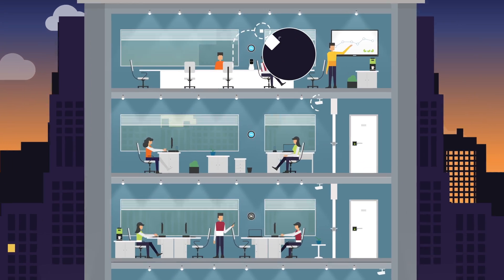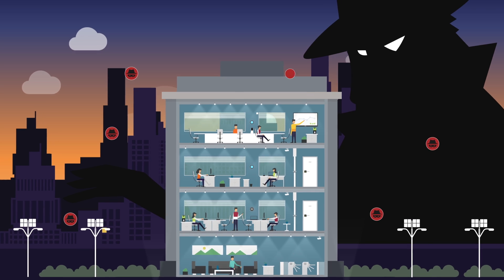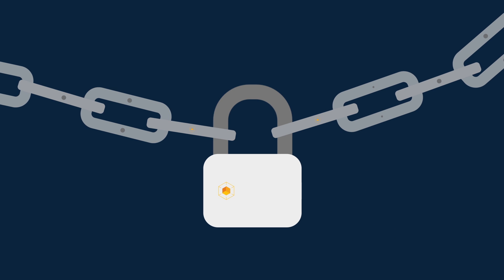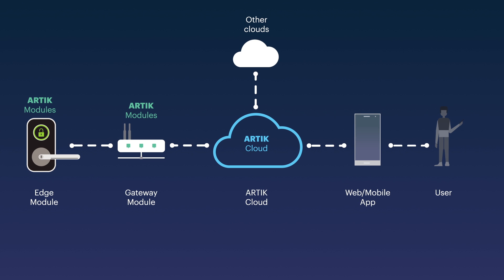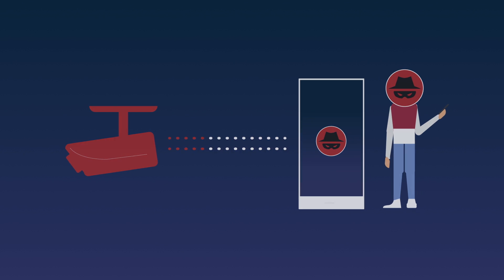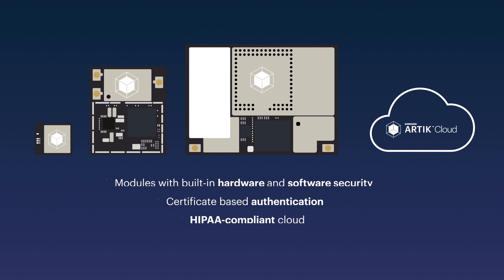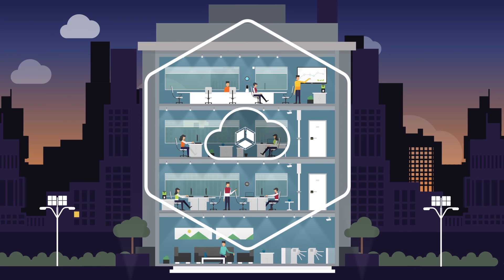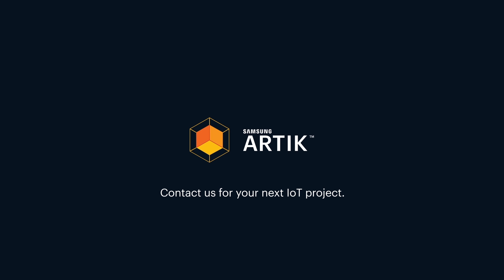Samsung ARTIK Security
An overview of how Samsung ARTIK IoT Platform brings end-to-end security to your IoT products.